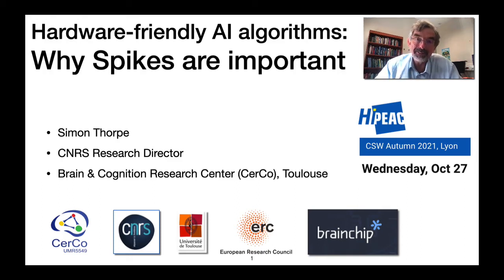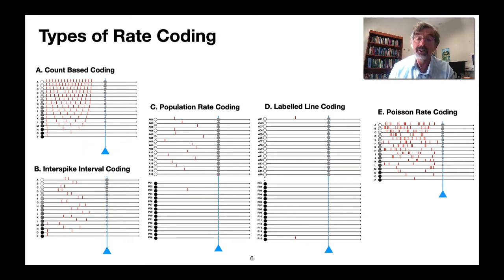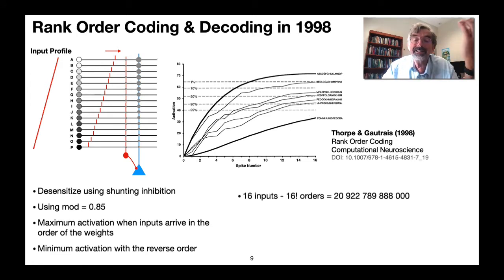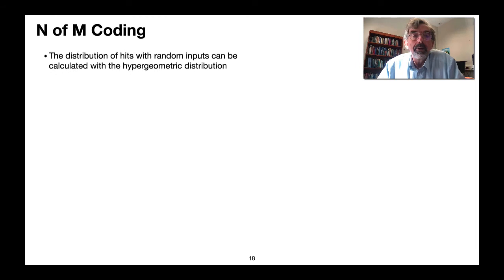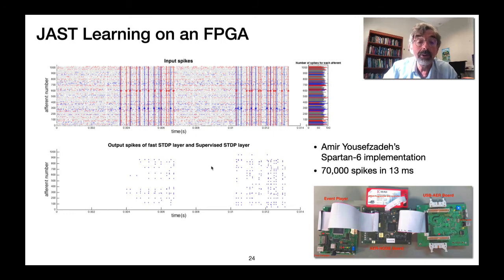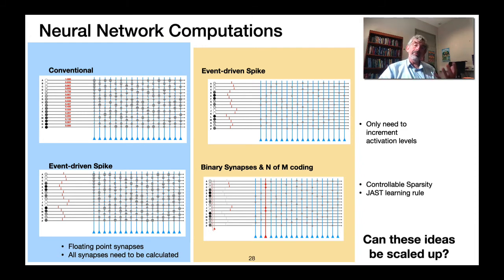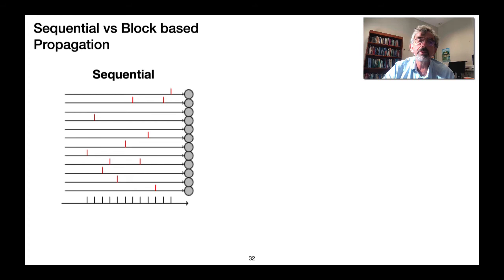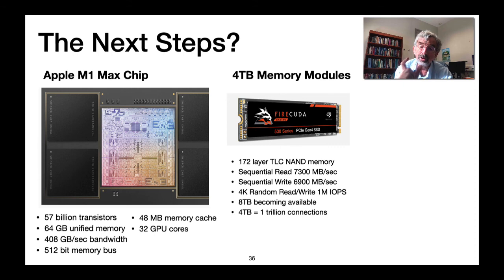Why spiking neural networks are important - Simon Thorpe, CERCO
Watch to the end for the essential take-away messages! In this talk from Computing Systems Week Lyon, Simon Thorpe (CERCO) makes the case for using spikes in neural networks. Taking neurophysiology as a starting point, he argues that using temporal coding offers a more efficient method of machine learning.

Talk from the 'Hardware-friendly AI algorithms' session at Computing Systems Week Lyon